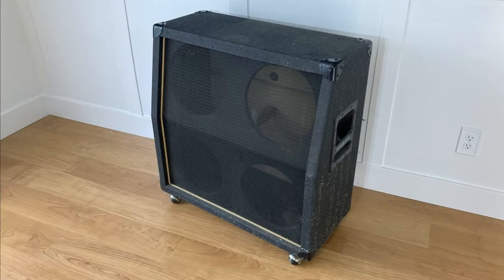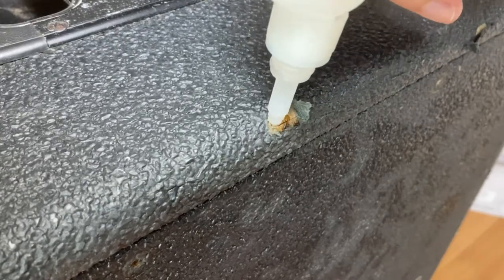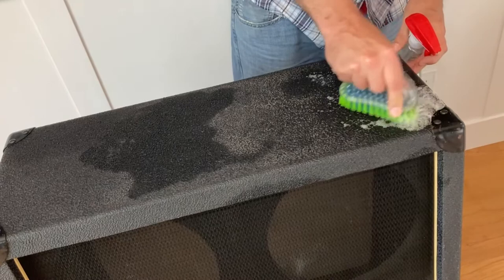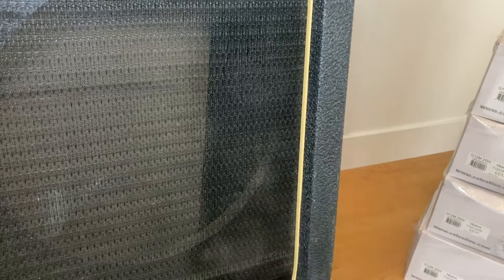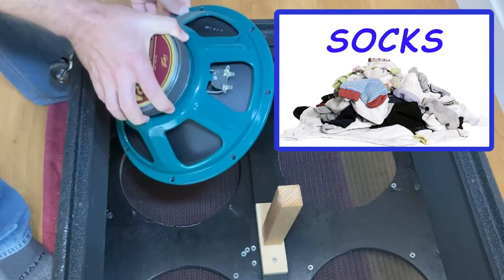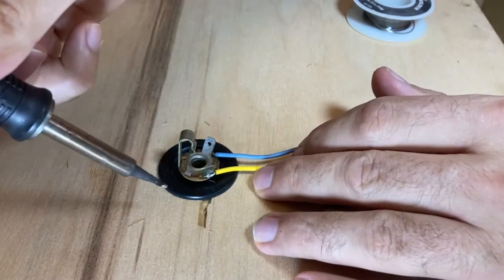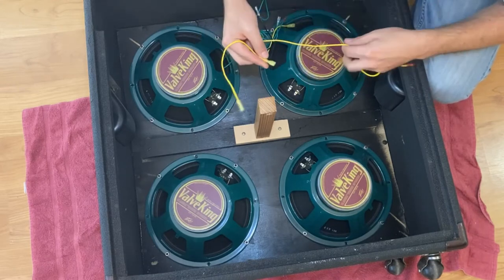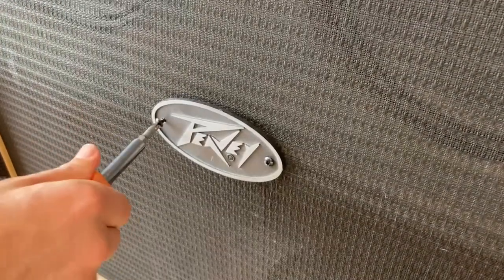[21-A] Peavey 412MS Refurb, How to Clean Tolex and Wire Speakers in a Half Stack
BremTech 21-A
In this video I clean some very dirty speaker cabinet tolex and install and wire the 12 inch guitar speakers. Then I test out the cabinet with a embarrassingly terrible Peavey Bandit 112 combo amp.

[0:00] Intro
[0:16] Background
[1:12] Cleaning Tolex
[4:19] Cleaning the Speaker Grill
[4:50] Speaker Install
[7:06] Making a Wiring Harness
[9:40] Reassembly
[10:46] Testing
[12:34] Next Time...

If you are searching for:
  - How to wire a 4x12 speaker cabinet? or
  - How to clean speaker tolex?
then you came to the right place.